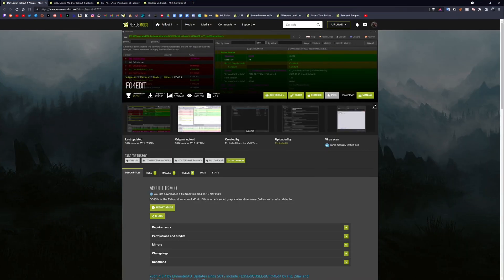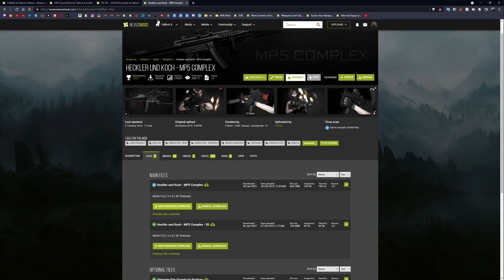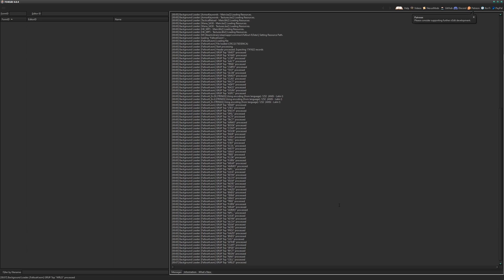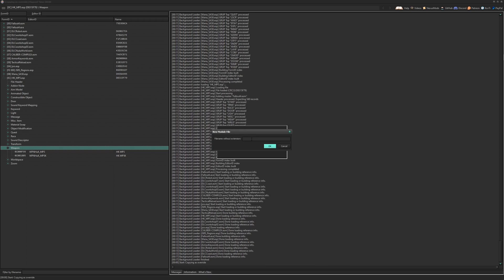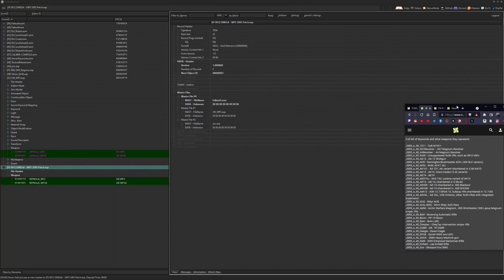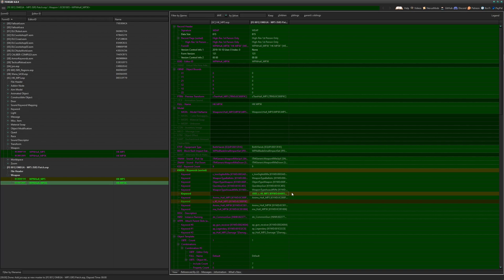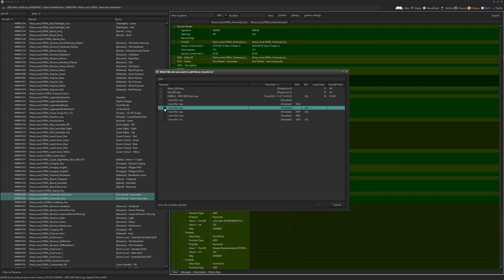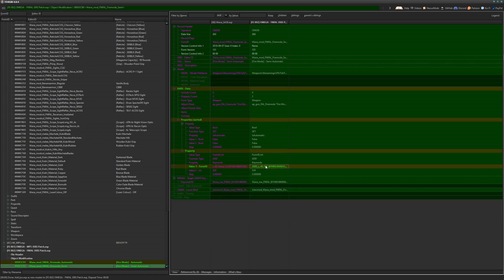Modding Tutorial: How To Patch Weapon Mods For JSRS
Timestamps
Intro: 00:00 - 03:39
Patching Weapons: 03:39 - 07:15
Patching Object Mods: 07:15 - 09:53
Outro: 09:53 - 11:26

Schedule: Eastern Standard Time
Monday - Friday Streams: 12:00 - 15:00
Demo Videos on Saturdays at 20:00

(Not mine but the one i listen to on stream)